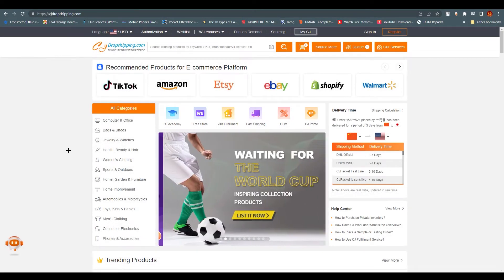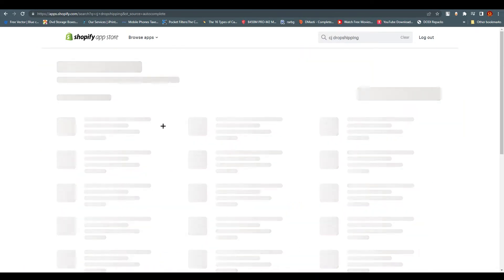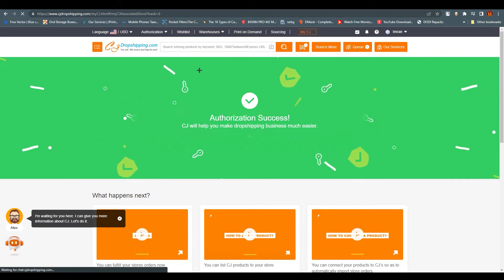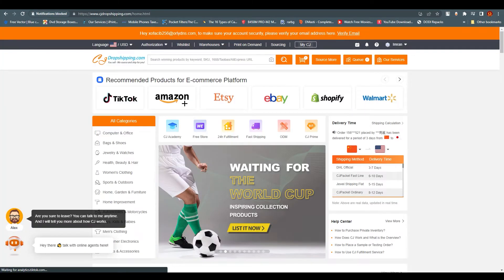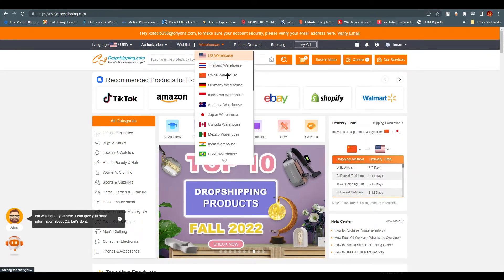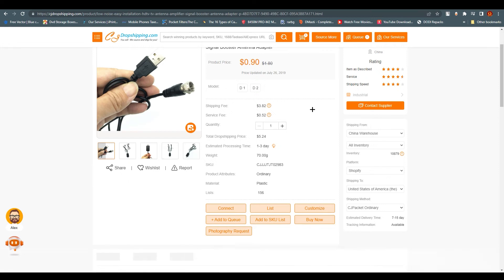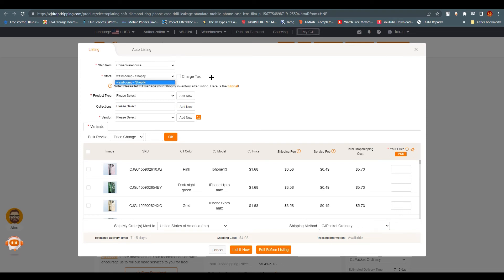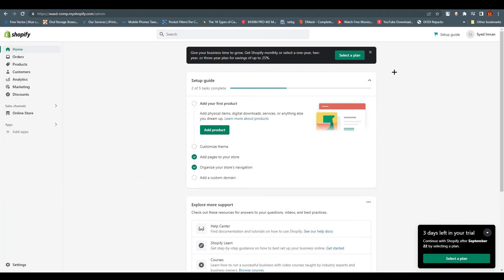How to Use CJ Dropshipping With Shopify For Beginners | Full Tutorial 2025